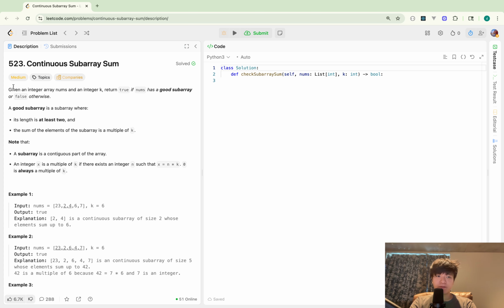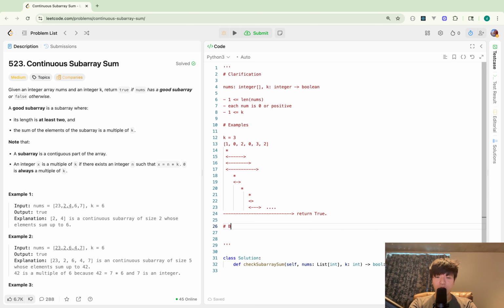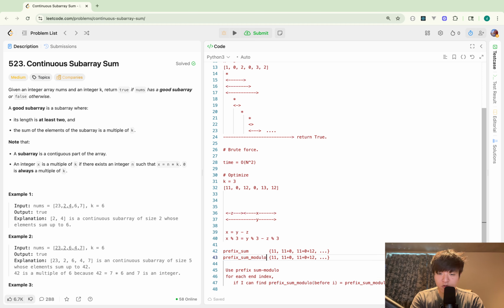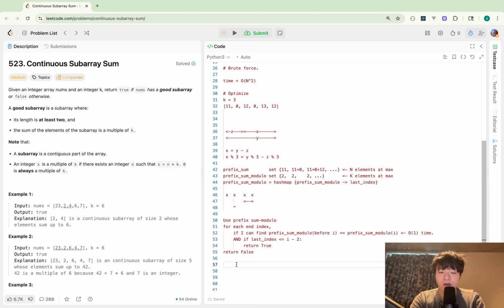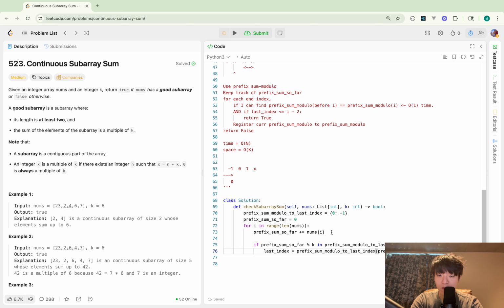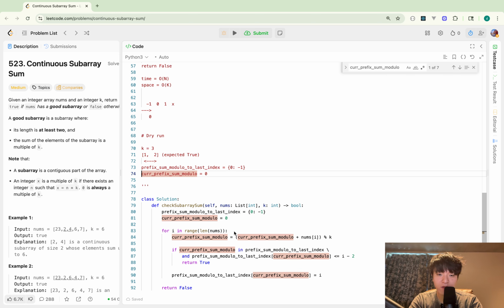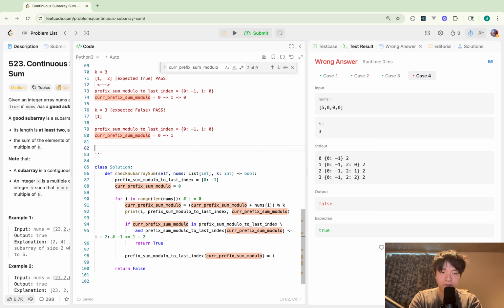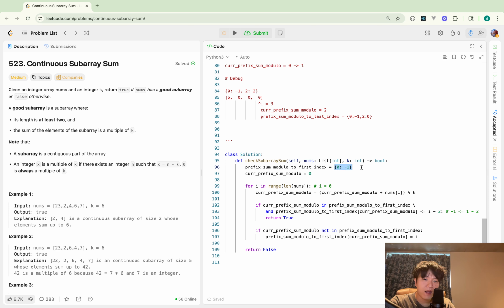Continuous Subarray Sum (LeetCode)